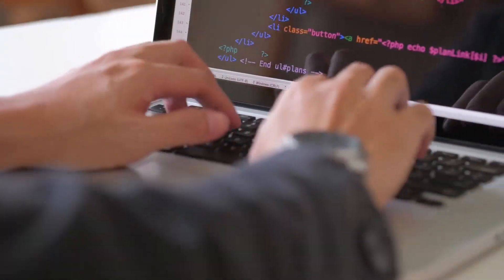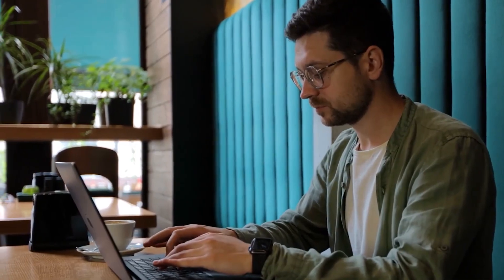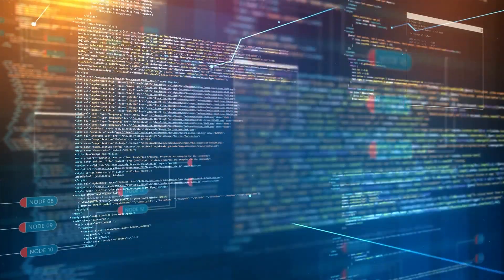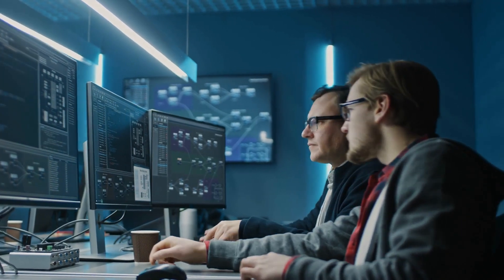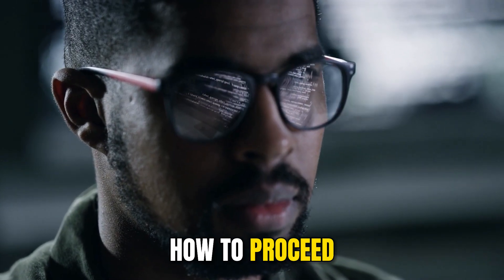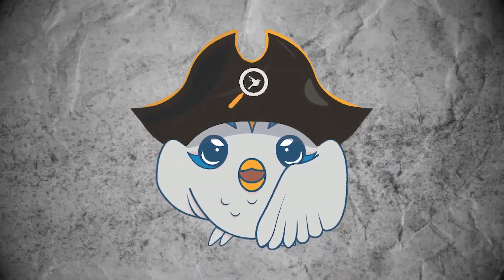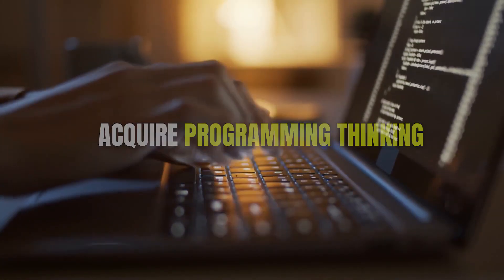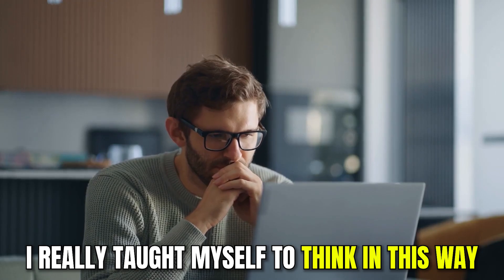How to Aquire Logical Programming Thinking Skills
In todays video I am going to talk about how you can improve and aquire logical thinking skills in programming. We are talking about tips what to do and and what it takes to get logical coding skills. After that video you will know what do to think like a programmer.

▶ Take the fast route and WRITE your code with our java refactoring tool🛠️